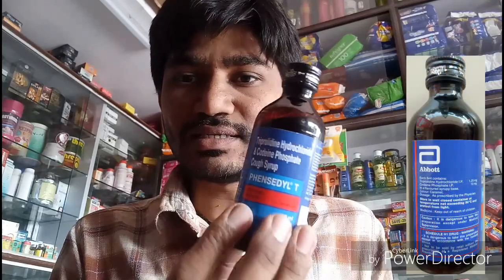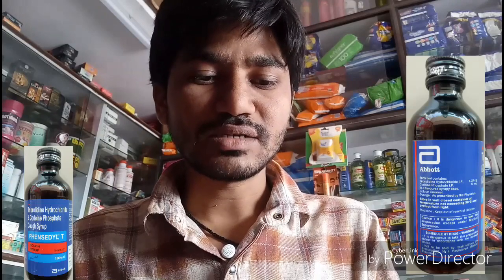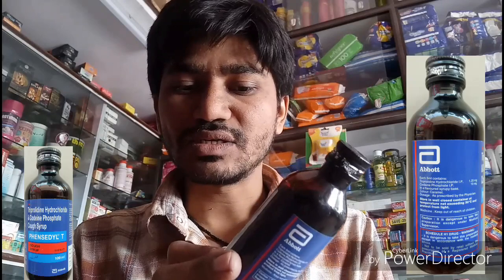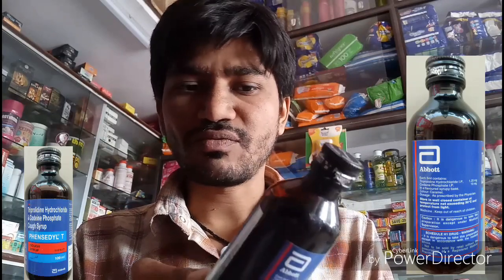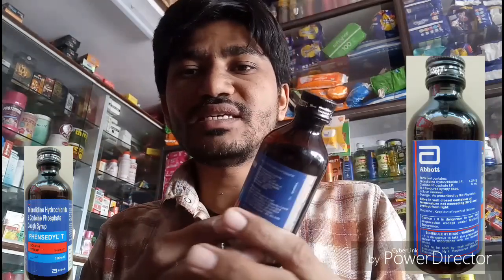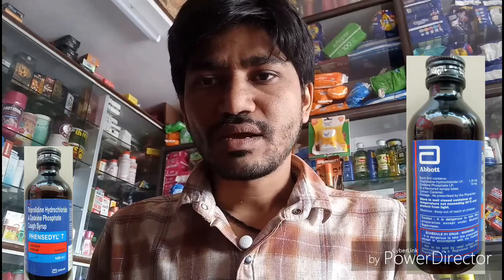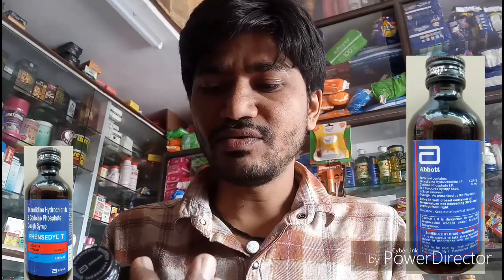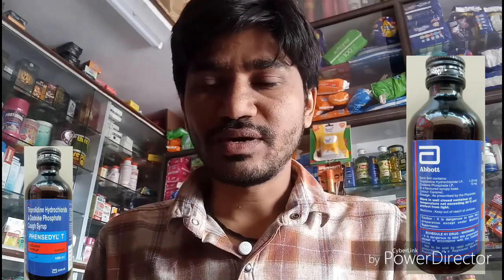phensedyl t cough syrup for dry cough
Phensedyl t dry cough syrup. composition of it is Codeine phosphate and triprolidine. Codeine phosphate is cough suppressant which suppress cough centre present in a brain. triprolidine is anti allergic which block action of histamine and suppress production of cough. what is dosage of Codeine phosphate syrup and what is side effect of Codeine phosphate syrup?

ashwagandha green tea FOR IMMUNITY BOOST:

DABUR TULSI DROPS FOR IMMUNITY BOOST:

BEST AYURVEDIC COUGH SYRUP ZANDU:

Information on their own risk.this channel doesn't take any responsibility for any harm side effects,illness or any health or skin care problem caused due to use of our content or related to this.

-~-~~-~~~-~~-~- yourmedicaldost BEST DETOLL HAND WASH WITHOUT NOTCH - AUTOMATIC HAND WASH WITH ALOEVERA